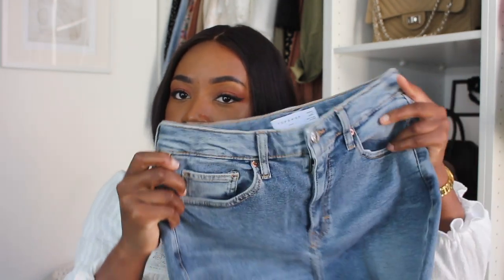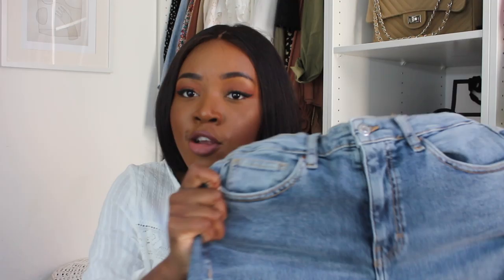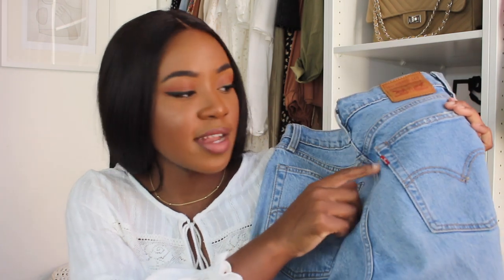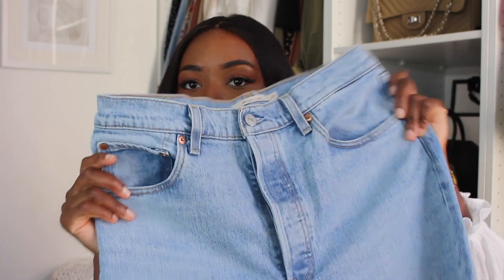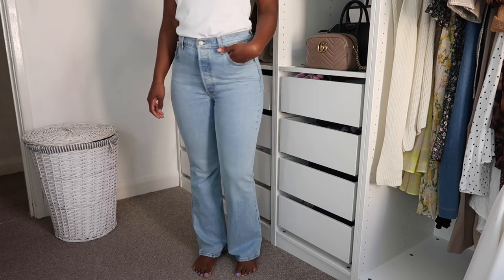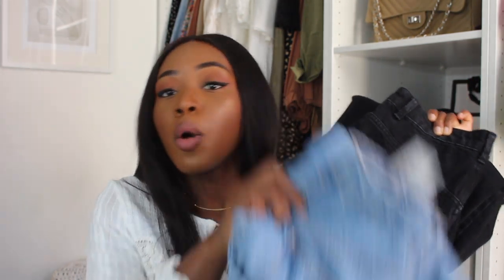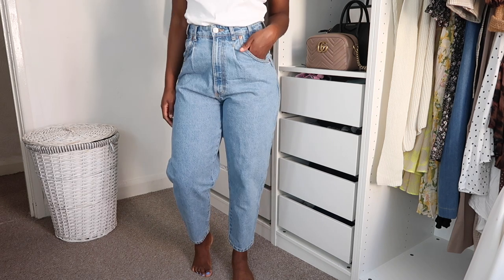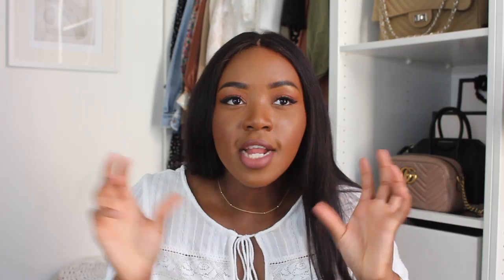MY FAVOURITE JEANS | ZARA LEVI'S TOPSHOP ETC...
Height - 5'8

Products mentioned:
Topshop Jamie jeans (size W30 L32)
Levi's wedgie jeans (size 29)
Levi's ribcage flare (size 29)
Zara slouchy jeans blue (size UK10)- sold out
Newlook mom jeans (size UK12)